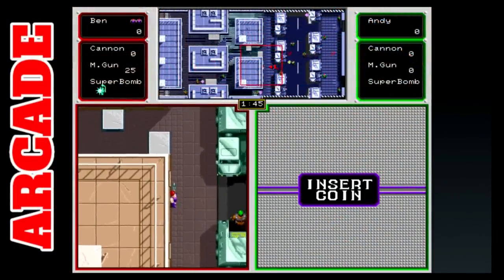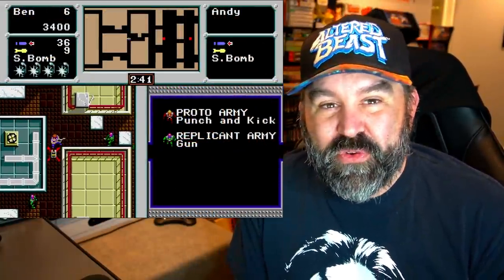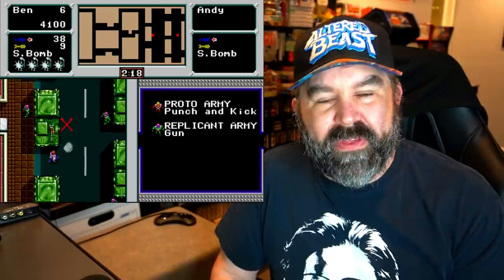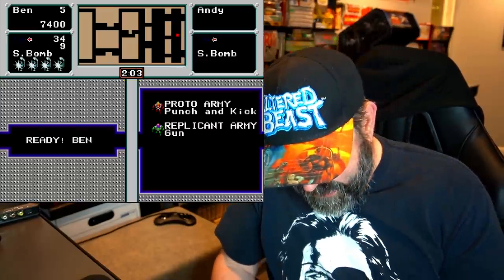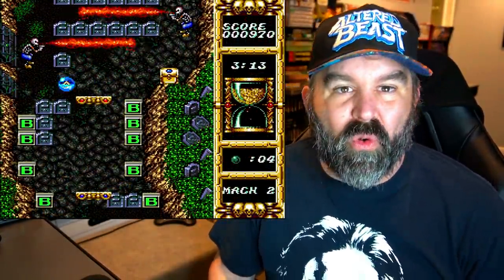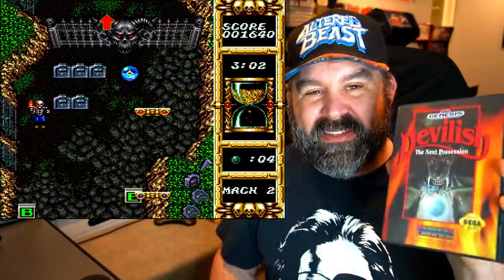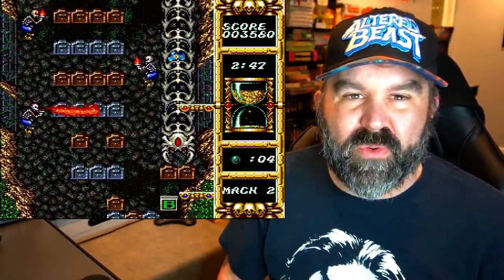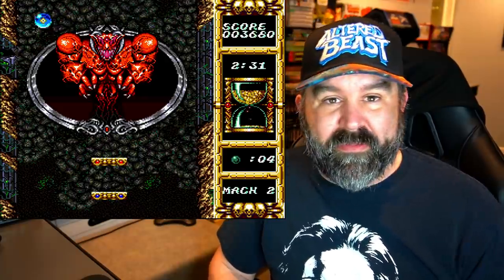Ranking & Reviewing Genesis Games Published by Sage's Creation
Sage's Creation published 5 Games for the Sega Genesis and a few are fairly obscure.  How would you rank these games?   Have you played any of these?  Share your stories!